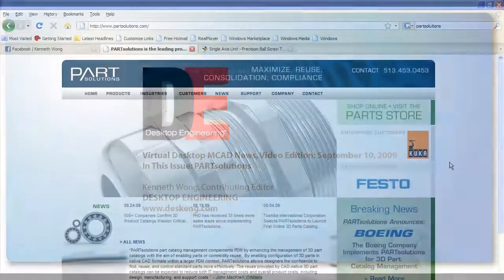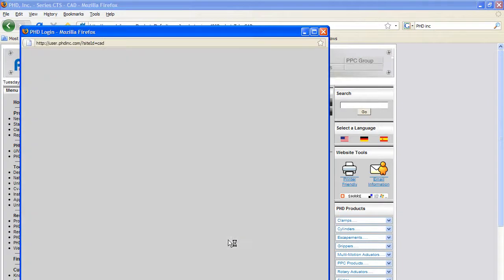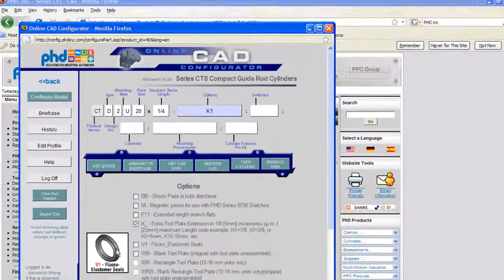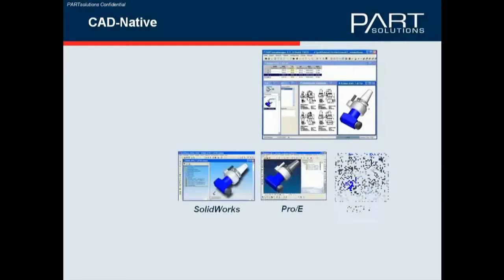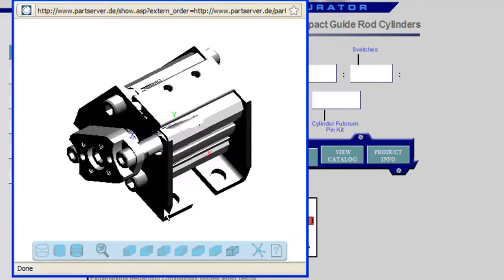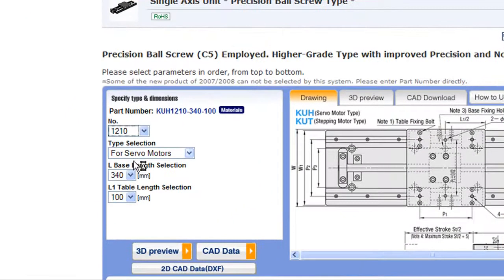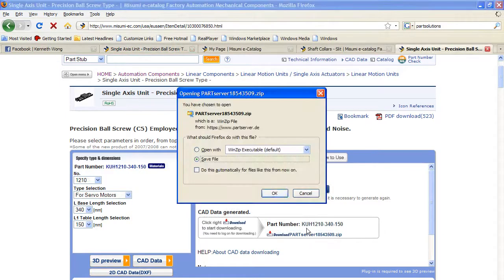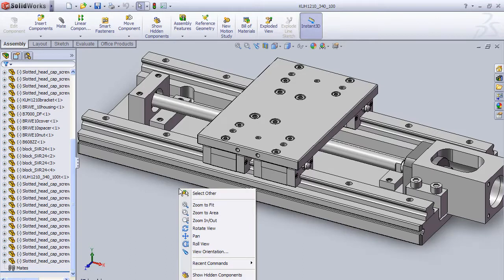20090910PARTSolutions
Virtual Desktop MCAD News, Video Edition: September 10, 2009
In This Issue: PARTsolutions' online catalog management and delivery.
Kenneth Wong, contributing editor, Desktop Engineering